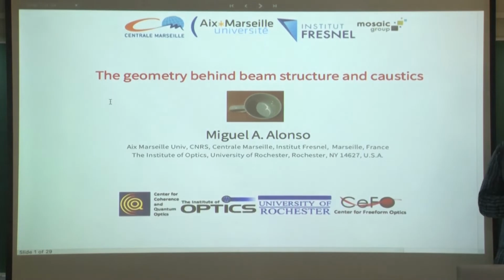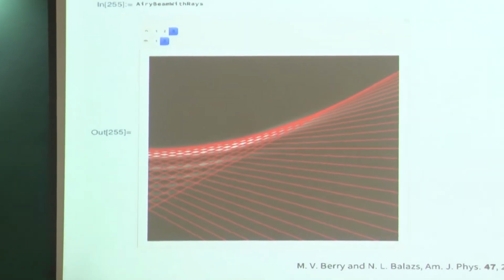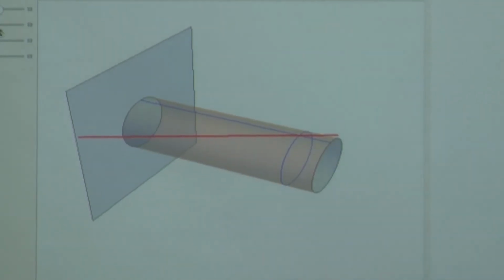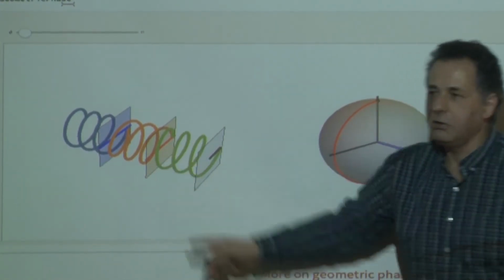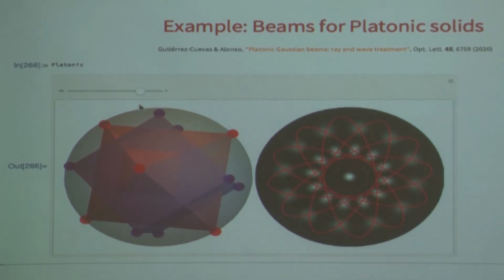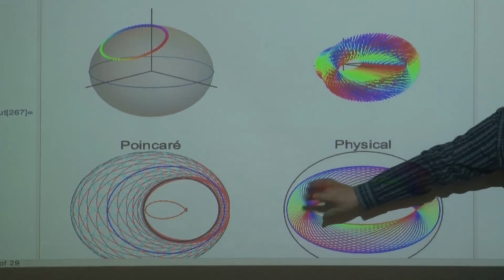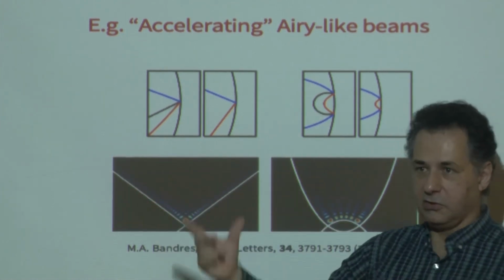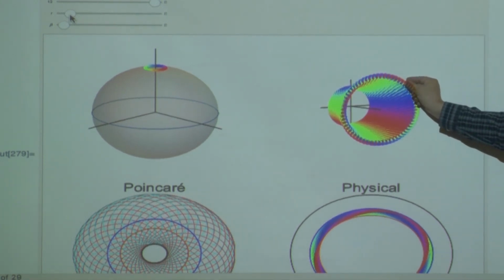QuIC Talk by Prof. Miguel Alonso: Rays, waves, coherence and structured light-II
Speaker: Prof. Miguel Alonso, Aix Marseille Univ., France and the University of Rochester, USA

Dates: 21st April (Thursday)  2022

Venue: FB-382

Abstract:
This series of presentations will cover several aspects of the connection between the ray and wave models of light. The first part will be discussion of the ray-wave connection of fully coherent fields, and the analogies with the classical-quantum connection for mechanics. The second part will focus on the use of these ideas in the study of structured light beams, and how the more primitive ray model often gives more direct intuition than the more accurate wave model. The third part will be devoted to partially coherent fields.